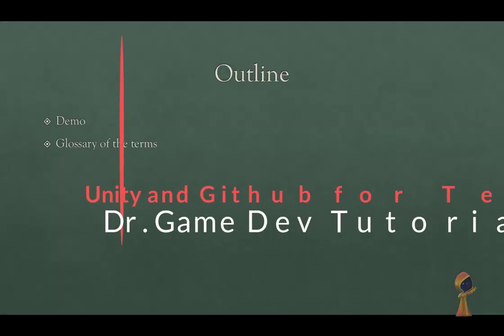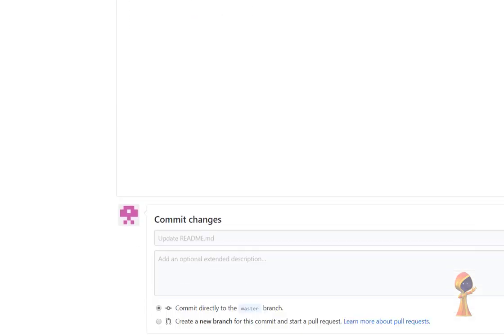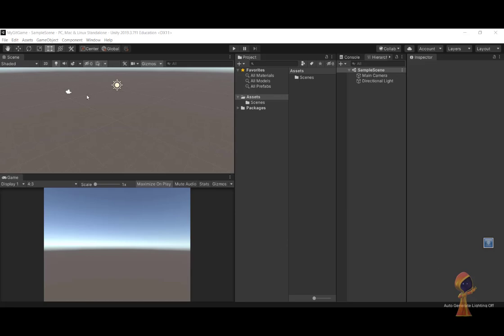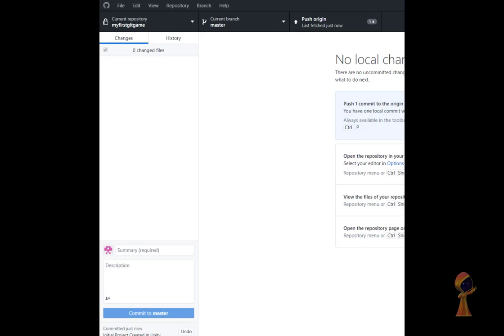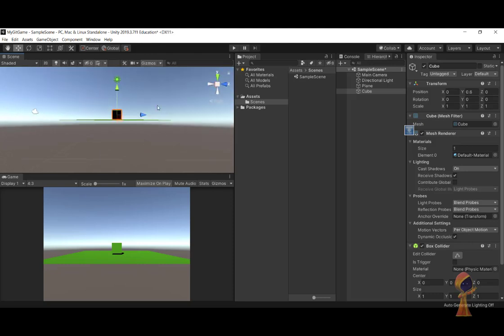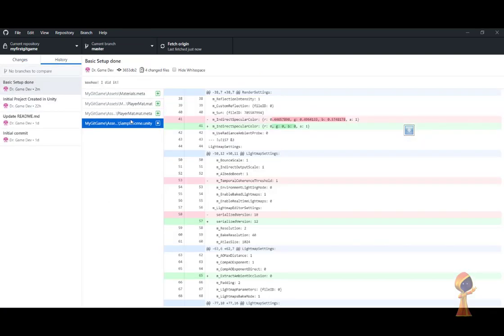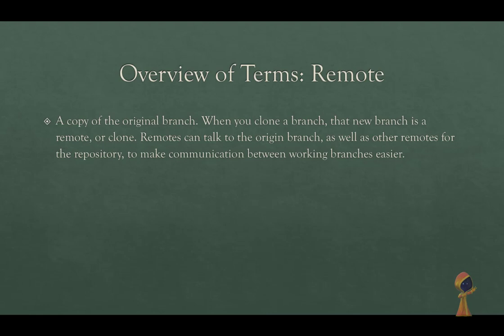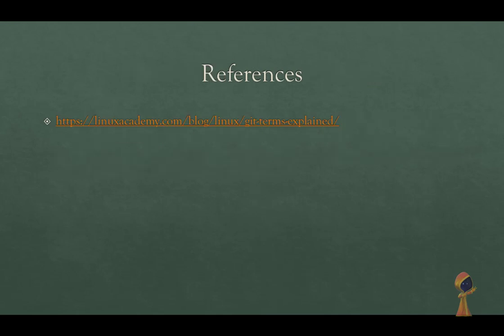Github and Unity for Teams and Students Part 2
In this second part of the tutorial, we cover:
A demo of using Github with Unity3D.
An overview of Git terms
A possible workflow for using Github and Unity (2019.3 or later)

Ry's Git Tutorial

Beginning Git and GitHub: A Comprehensive Guide to Version Control, Project Management, and Teamwork for the New Developer

Photo by Mike from Pexels